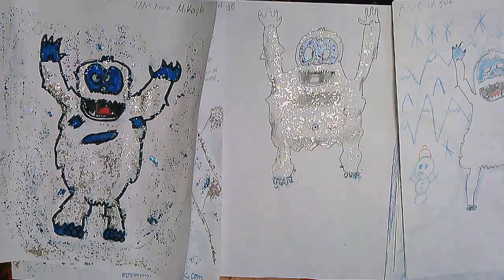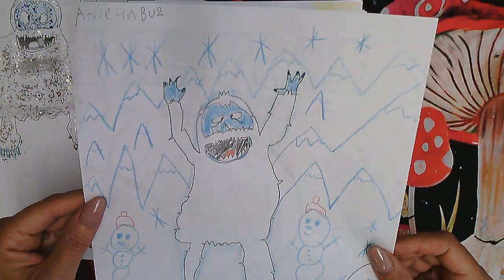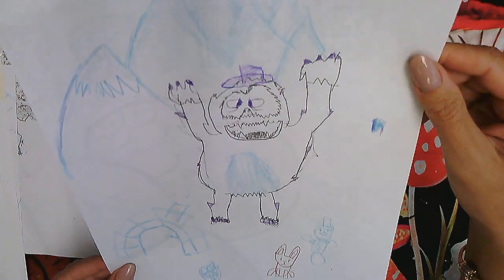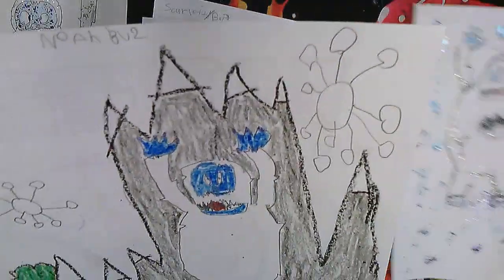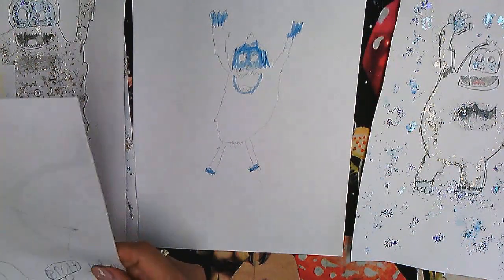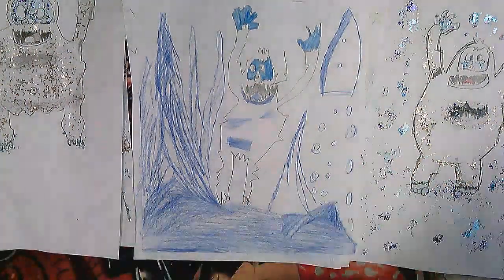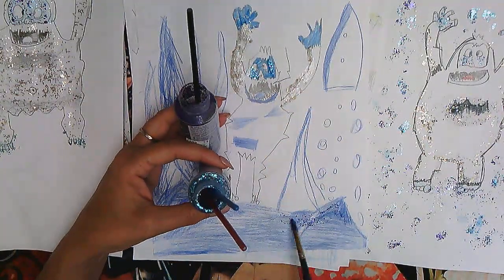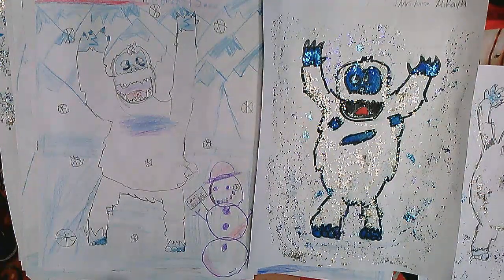Abominable Snowman Part 2 Adding Glitter to Get Sparkly Snow Look :-)